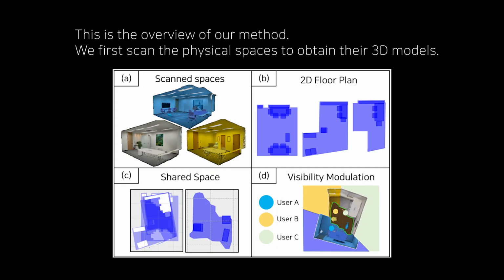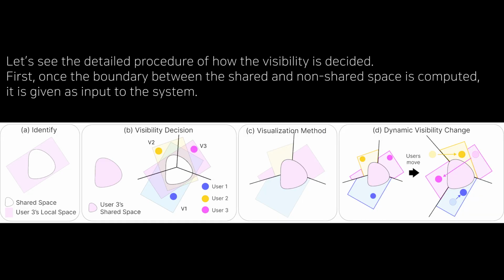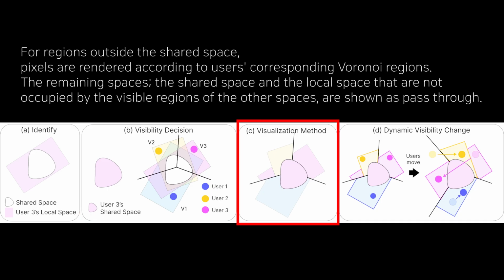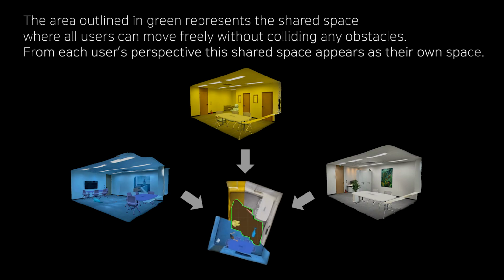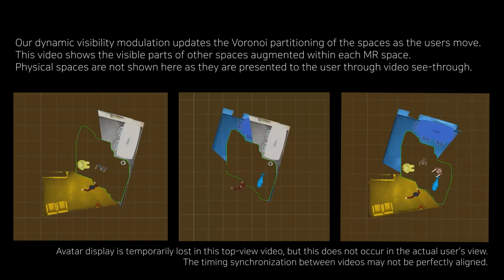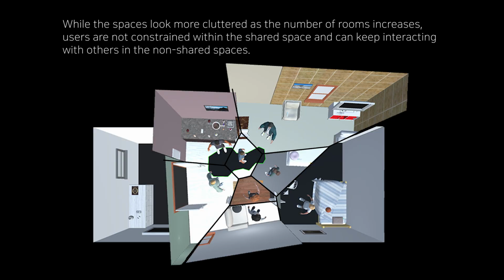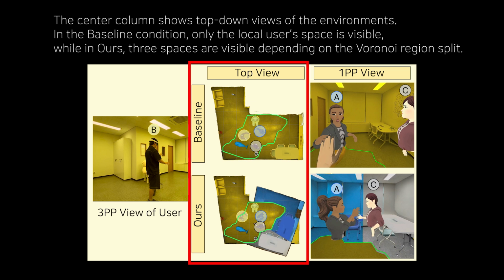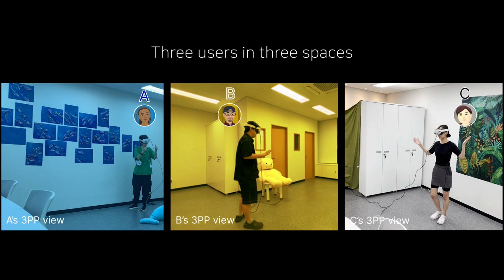Voronoi Rooms: Dynamic Visibility Modulation of Overlapping Spaces for Telepresence (TOG 2025)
The official supplementary video for "Voronoi Rooms: Dynamic Visibility Modulation of Overlapping Spaces for Telepresence" (TOG 2025)